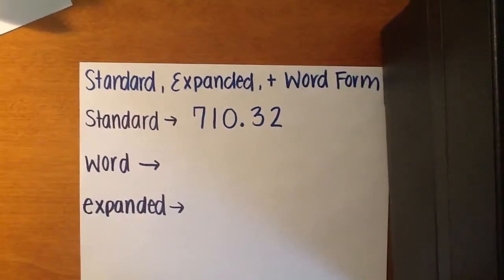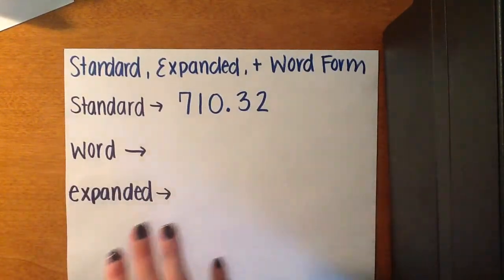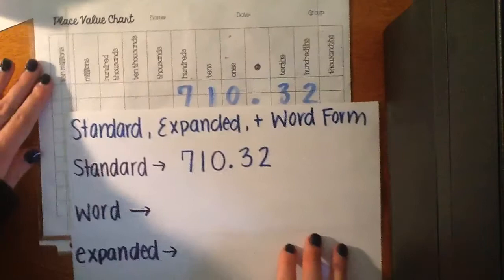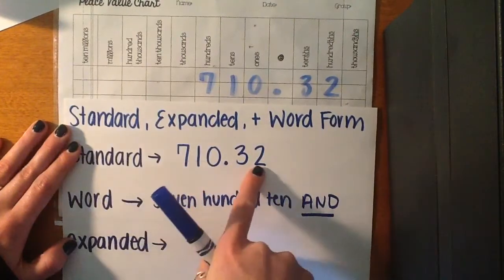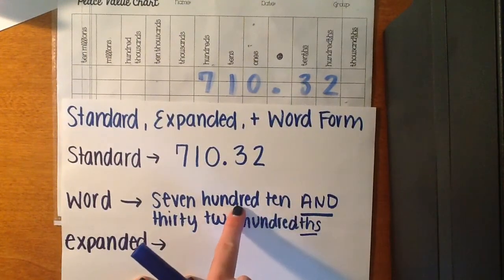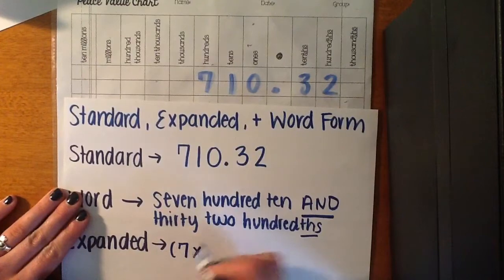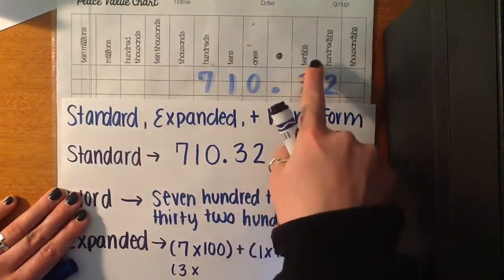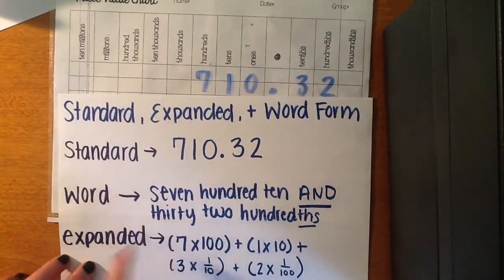Standard, Expanded, and Word Form!